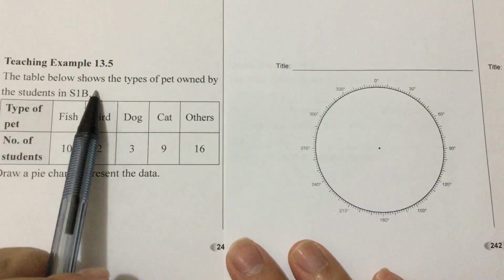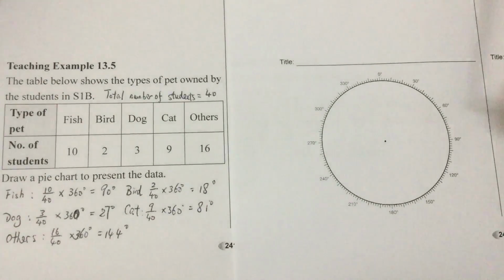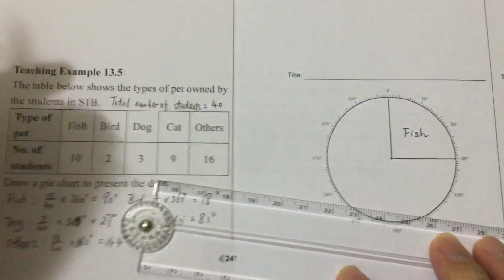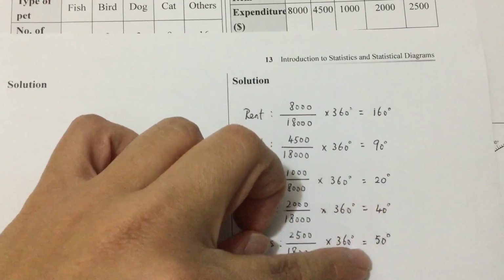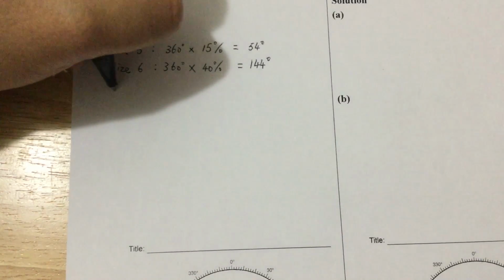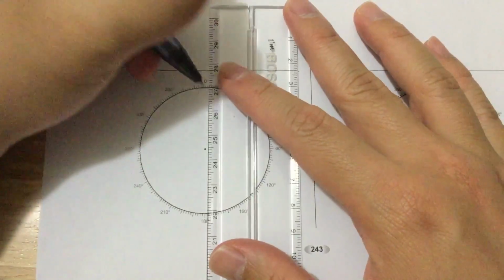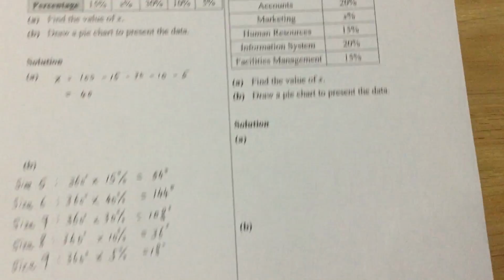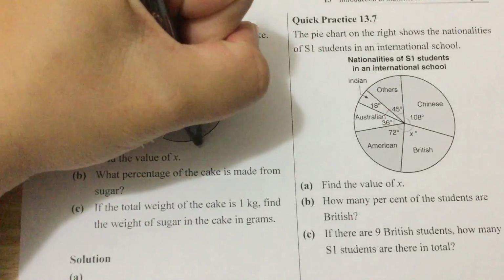Form 1 Mathematics - Pie chart Part 1